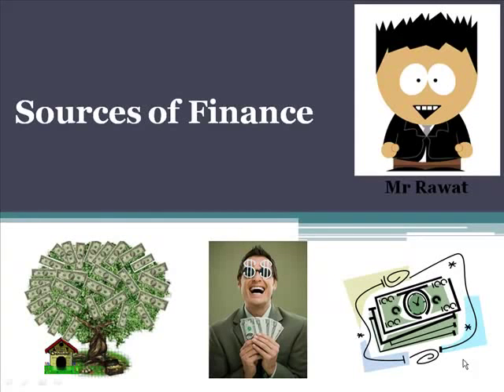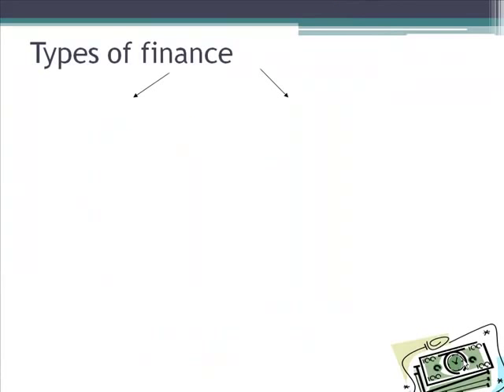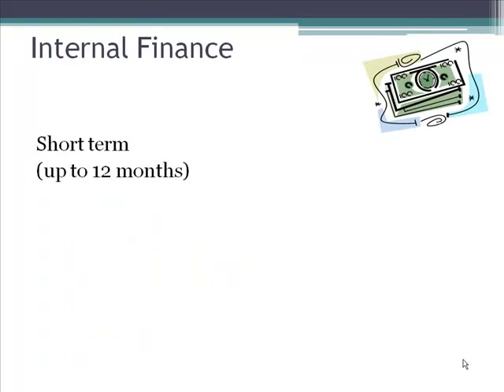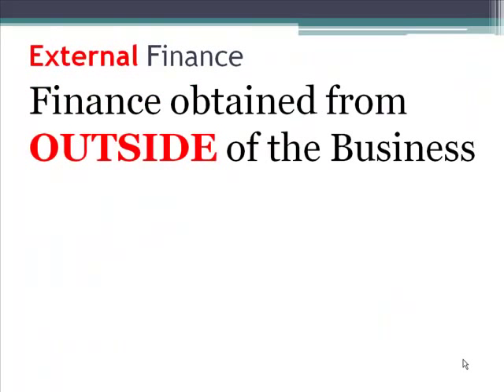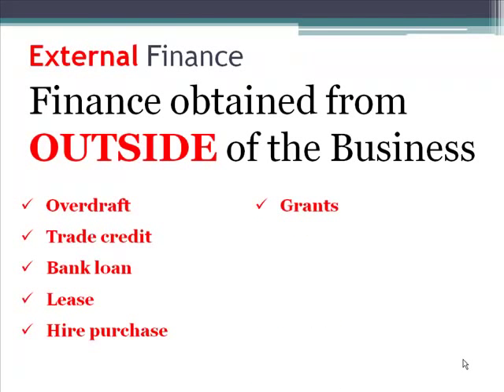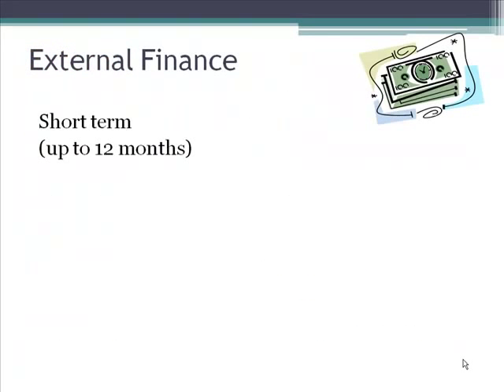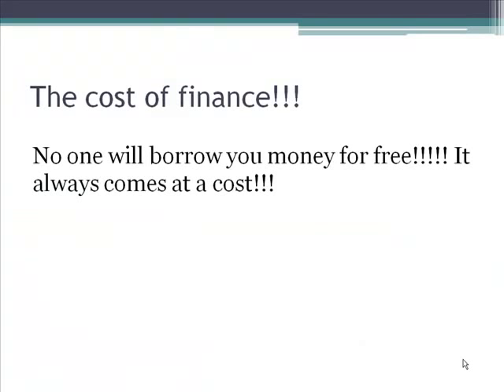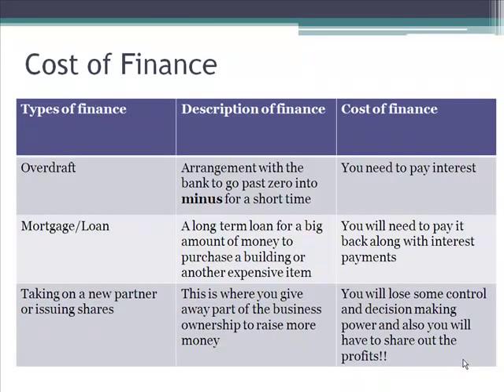Unit 08 Sources of Finance 1